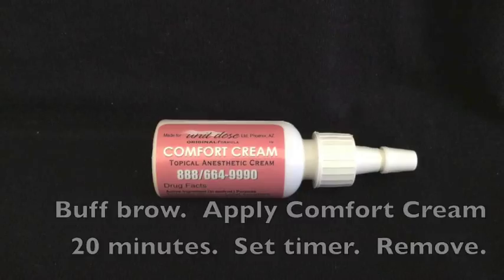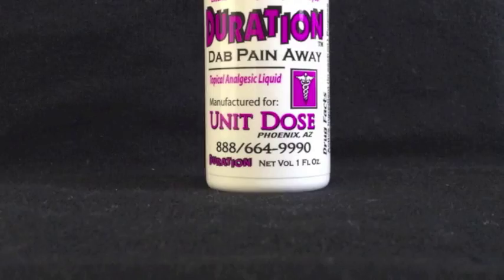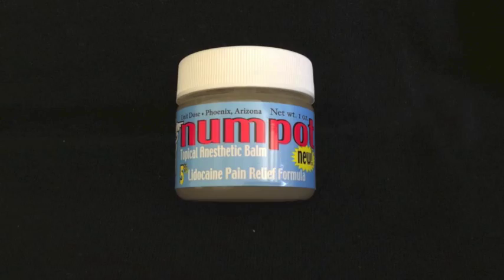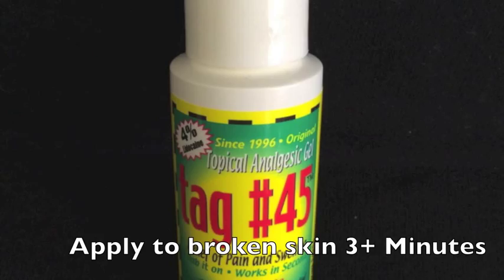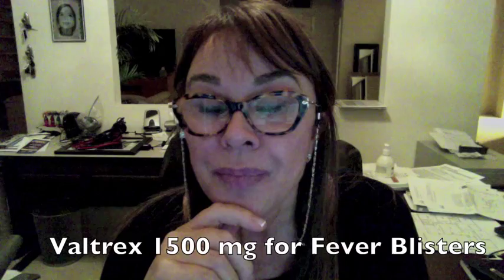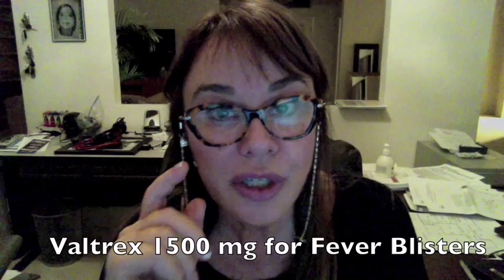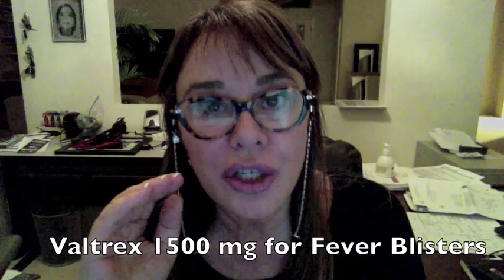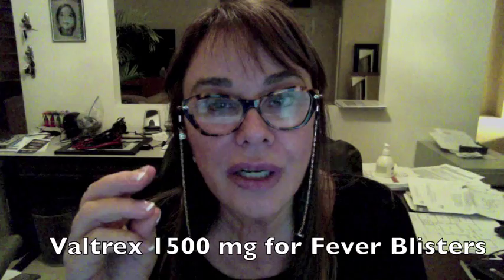Pain Control Mini Guide by Linda H Dixon MD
This video is for attendees at Alina Soloveva's classes in Montana.  Dr. Dixon shares how she controls pain for eyebrows, eyeliner and lipcolor.  Alina's techniques are different from Dr. Dixon's.  Here's sayin'!  Aloha.